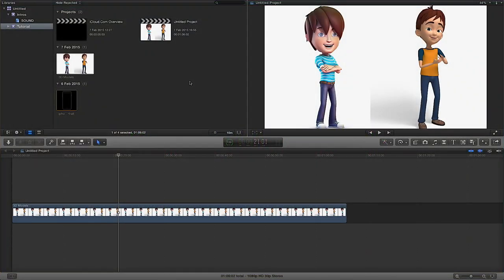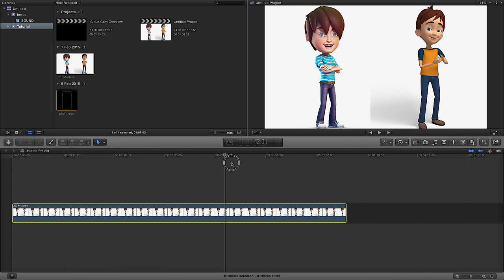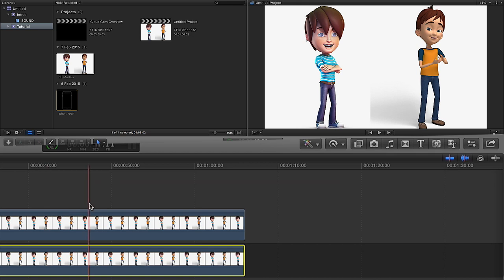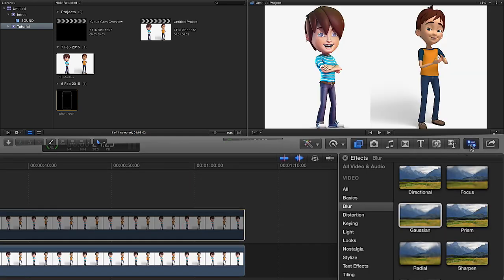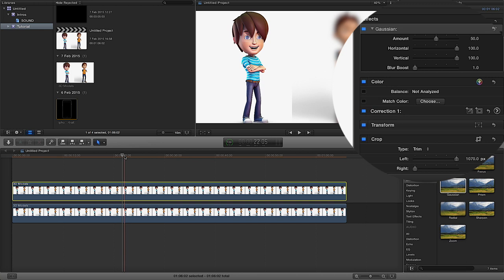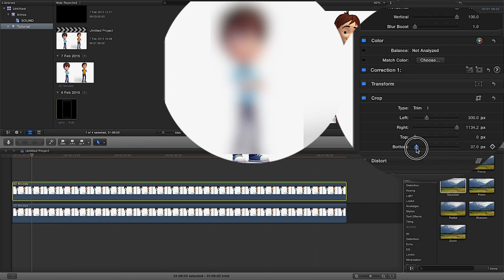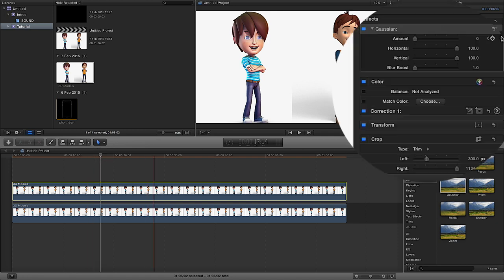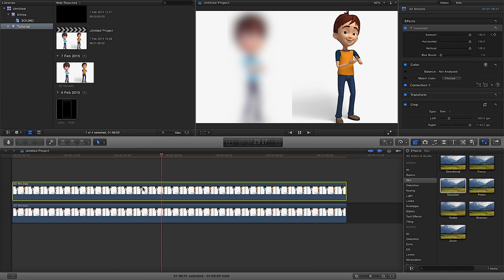FCPX Tutorial | Blur or hide a part of your screen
This video will show you how to:

* How to Blur a video in FCPX
* How to Blur part of a video in FCPX
* Create a Blur effect in FCPX
* Hide part of a video in FCPX

Optimised for the new Mac Pro, Final Cut Pro X lets you edit and deliver like never before. Work with multiple streams of 4K ProRes at full resolution. Play back complex graphics and effects in real time without rendering. Even output your 4K video to ultra-high-definition displays via HDMI and Thunderbolt 2.